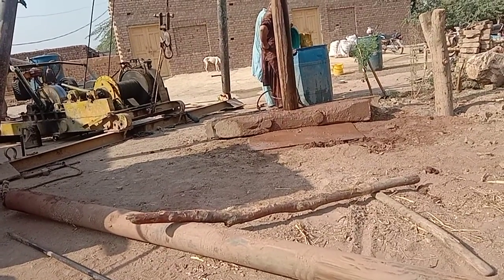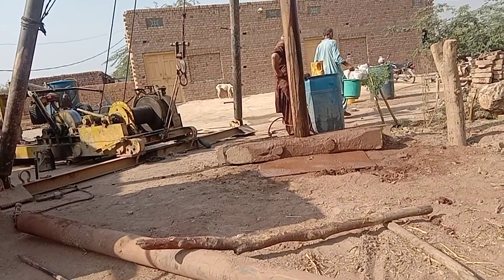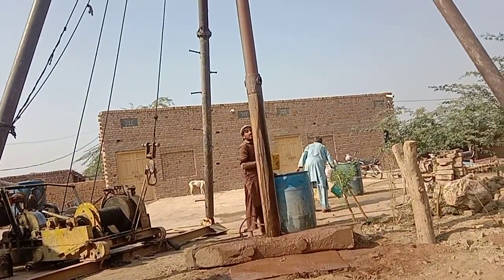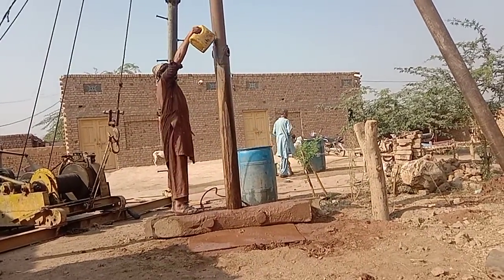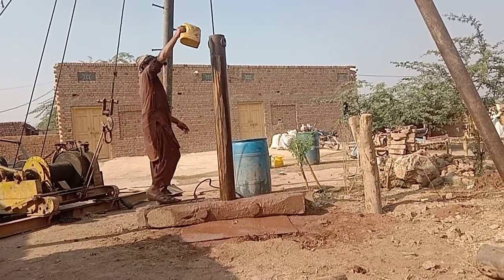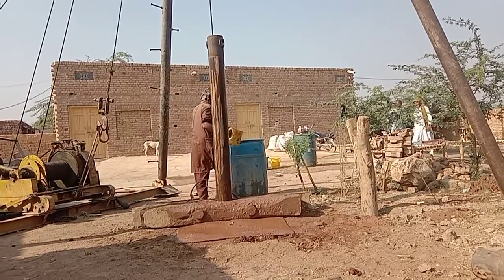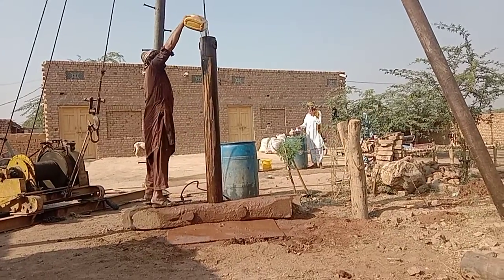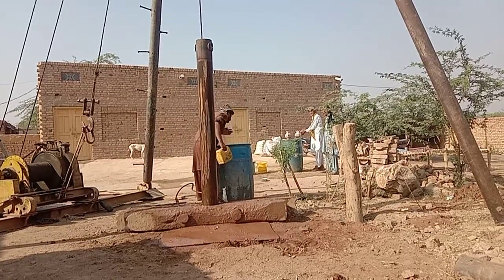How to submersible water pump drilling|All time video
submersible water pump drilling borewellinstallation submersible motor connection submersible motor connection solar system submersible water pump repair